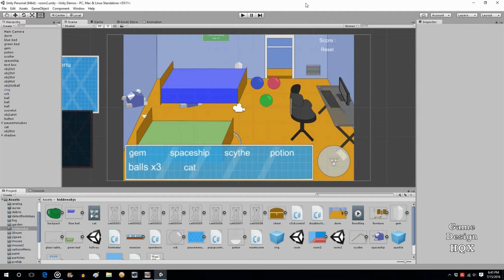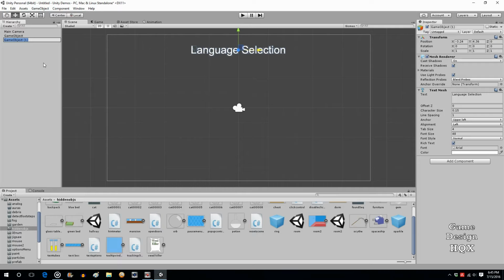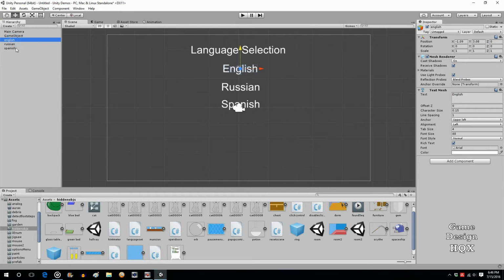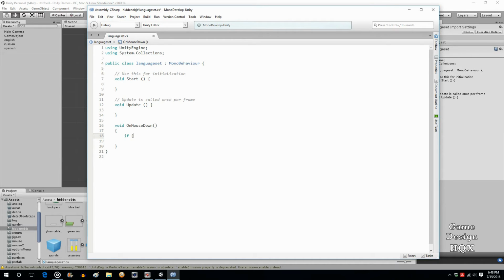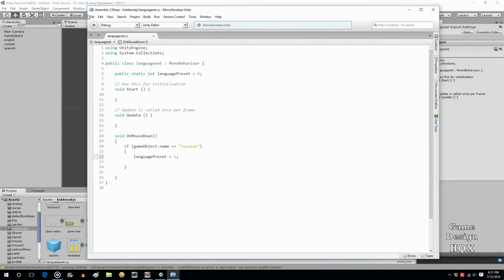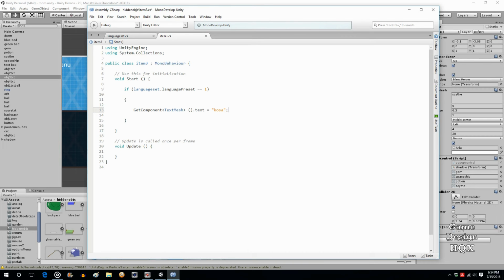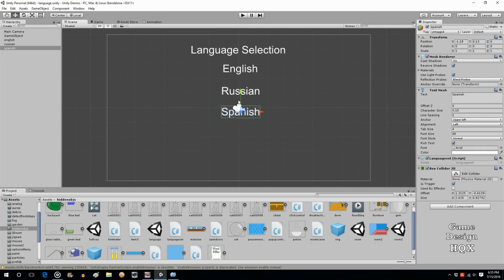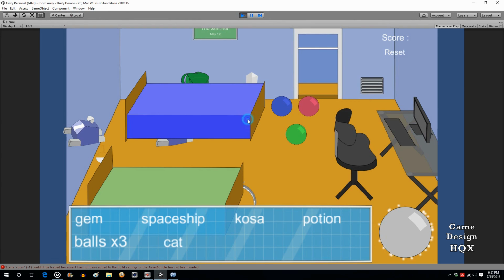Unity 5 - How to Make a Hidden Object Game - Part 11 - Language Selection